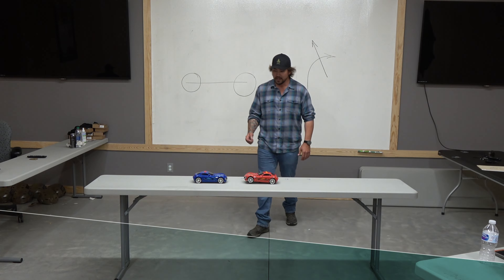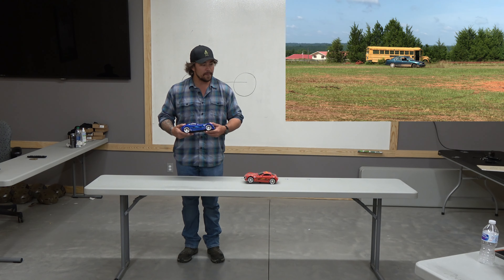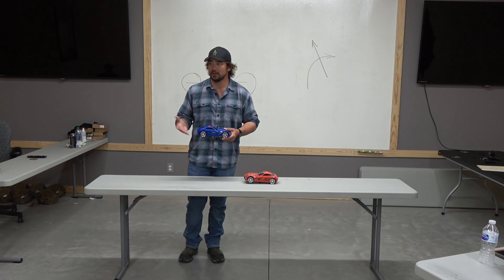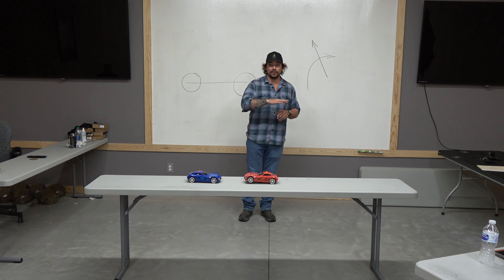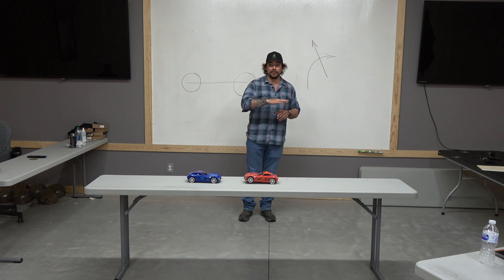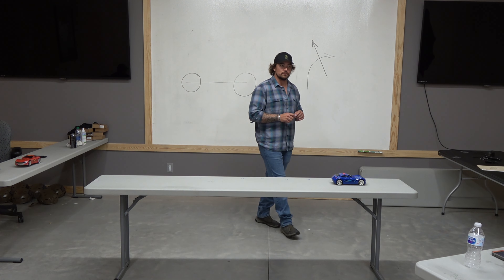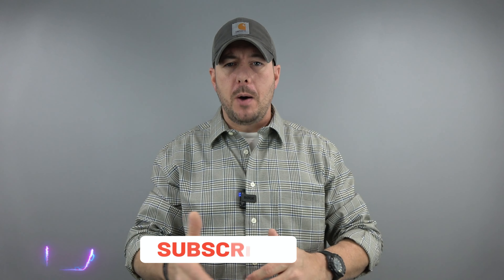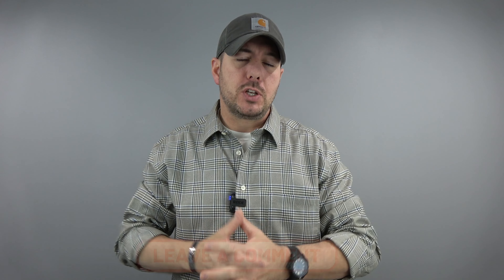Defensive Vehicle Driving w/ Field Craft Survival: PART 2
0:00 Opening
0:10 Introduction for Part 2/3
0:35 The J Turn (An Indepth Look)
17:53 Closing

      If you've been a subscriber to my channel for any length of time, then you'll know this type of video/s is a bit out of the ordinary for my channel. Although it's within the same wheelhouse as the rest of my content, I've never shared a classroom video like this before. I want to thank Mike Glover of Field Craft Survival for allowing me to share this content in its entirety. In my experience most instructors are very guarded with the content that makes it to an open platform such as this one. I get it, I do. It's refreshing though to have an instructor that looks at you and says, "Share as much as you want on your channel, I have no problem with that. Not everyone out there can afford to come to a class."

   I wanted to share this content with those who are seeking to expand their own mindset in areas that they know they have deficiencies in. I knew this area was a weak spot for me, so I set off to make a difference to increase that skill set no matter how small, or incremental it may be. I'm here to tell you that not only did I learn a lot in the classroom, but it set me up for success with the lessons that I learned on the track. If you ever get a chance to take this class I can't recommend it enough. Not only was it a joy to learn this content, but it's something that could literally save your life one day.